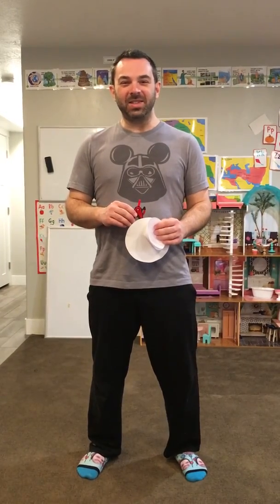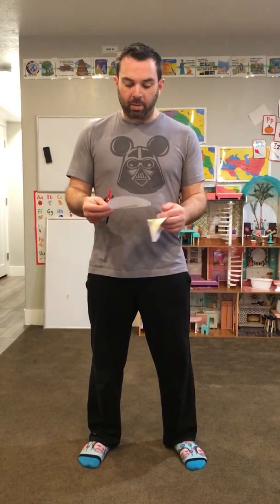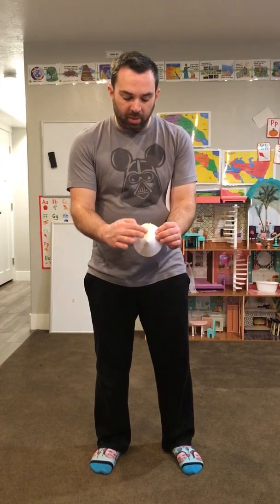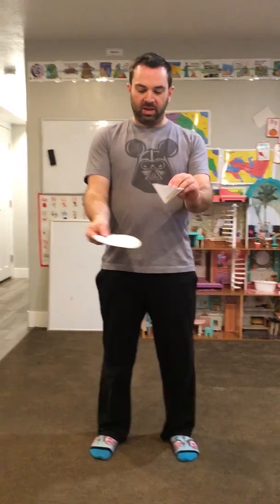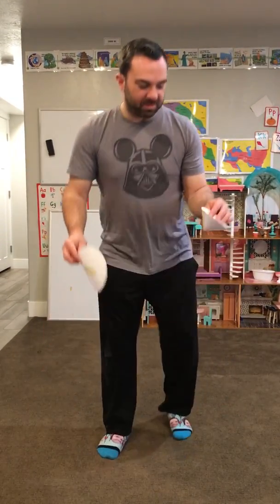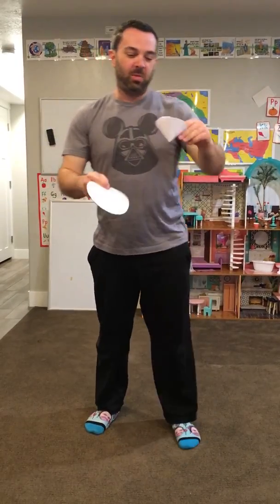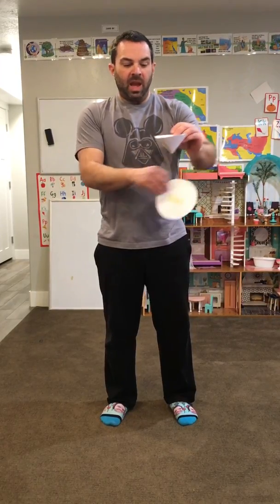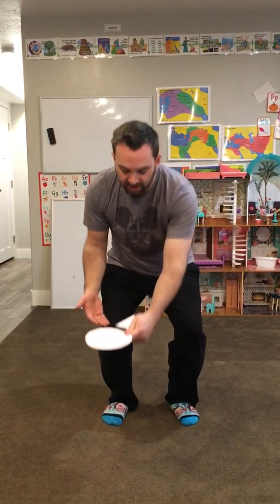Classical Conversations Cycle 2 Week 16 Science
VanCleave #190 Break Through